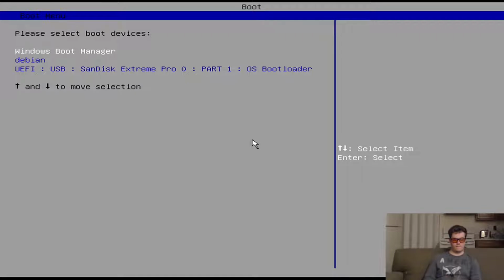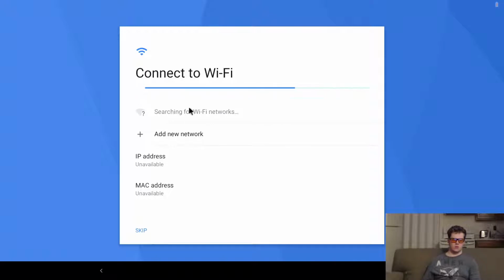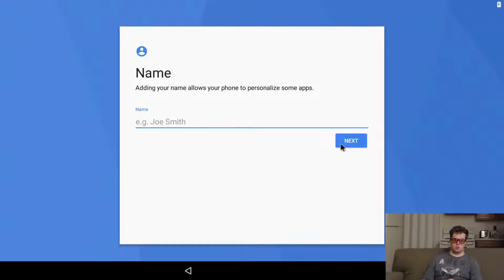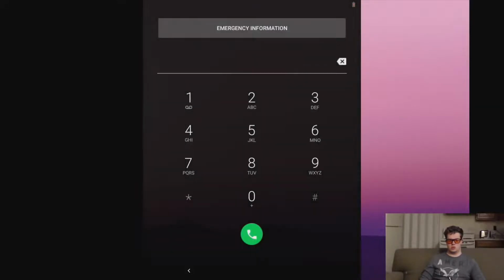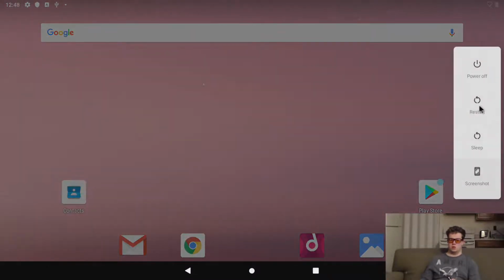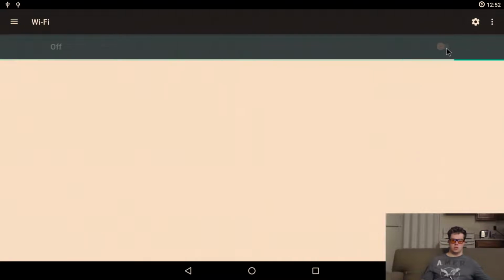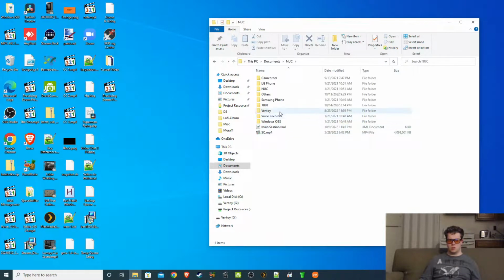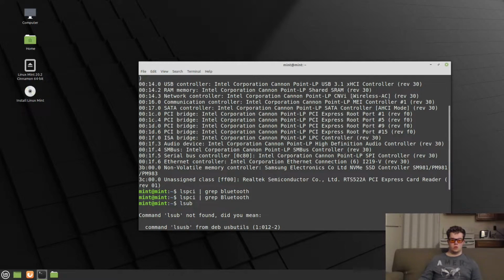Trying to Connect My MacBook Directly to Hearing-Aids Wirelessly Part 3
In this live stream, I plan on continuing the live-stream of trying to connect my MacBook to my hearing aids for wireless audio streaming. You can see the playlist of videos so far Right now, we've gotten Android running on QEMU without the Smart 3D app crashing due to native bridge drivers! We've also gotten virt-manager installed on the Mac. Now, we need to figure out how to pass through bluetooth and sound. Today, we're going to see if this project is feasible by testing Android x86 with bluetooth and sound on the host machine.

The agenda:
-Check that this project is feasible by testing on host system with its bluetooth and mic input